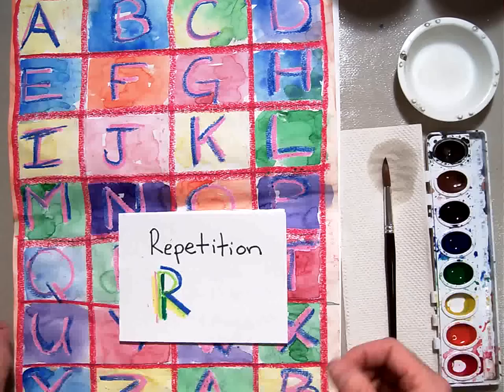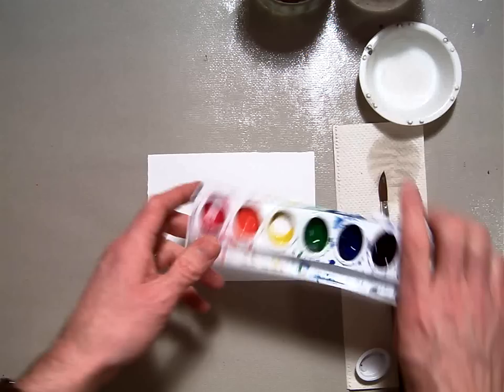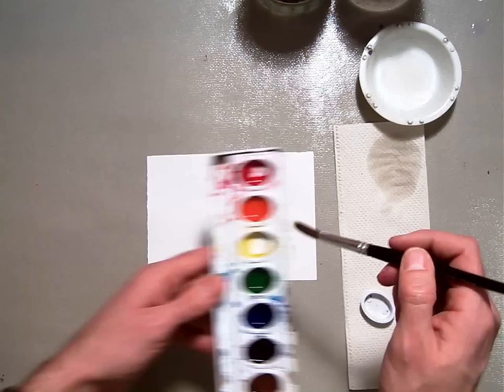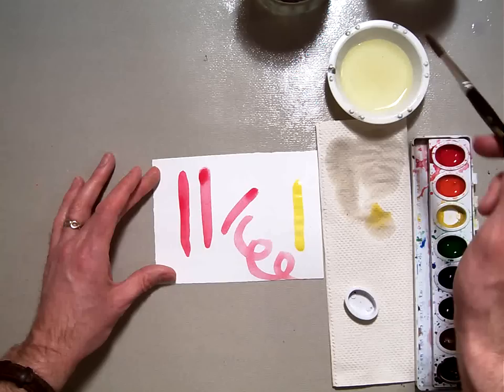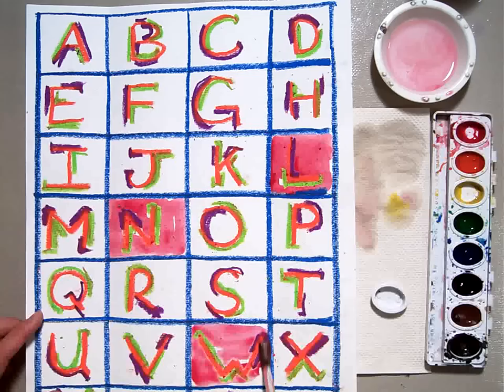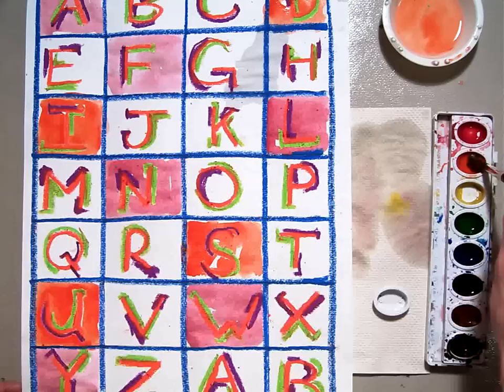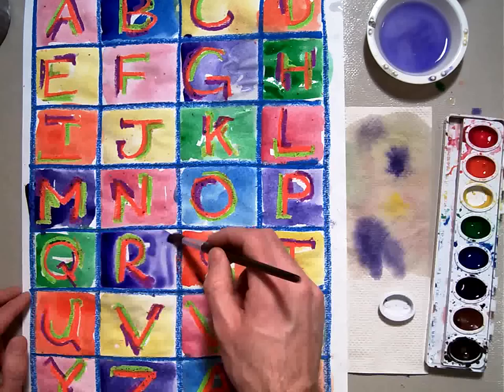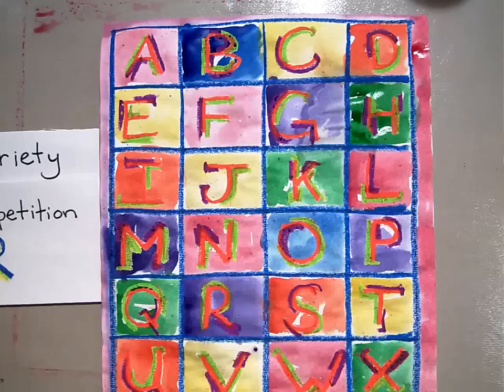Jasper Johns Watercolor Alphabet.MOV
In this video Kindergarten students learn about Jasper Johns and his repeated alphabet paintings. We discuss the art principles of Repetition, and Variety, and how we will use the elements of Line and Color to achieve this variety and repetition. We learn about making basic watercolor washes and basic brush control. Then we paint a variety of the primary and secondary colors into the boxes with the letters.